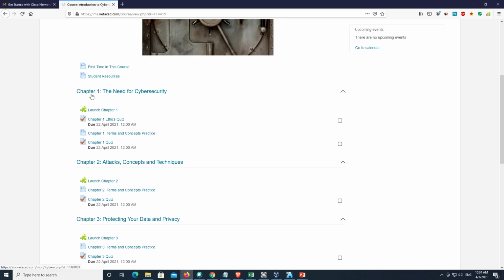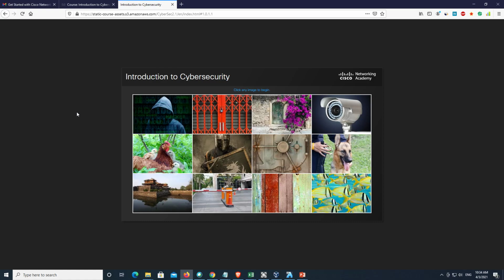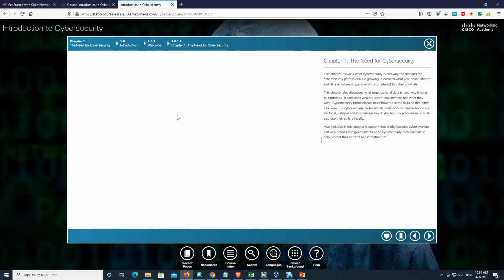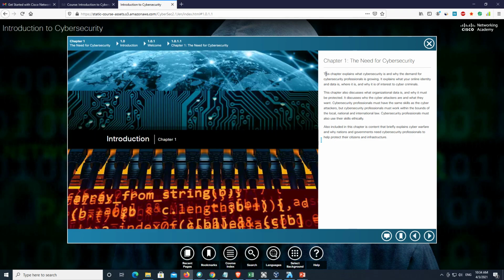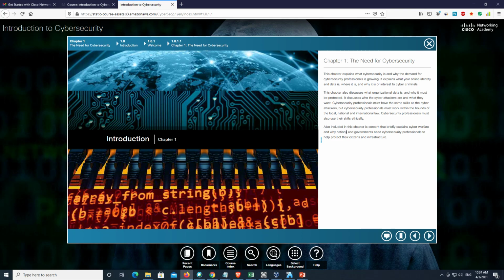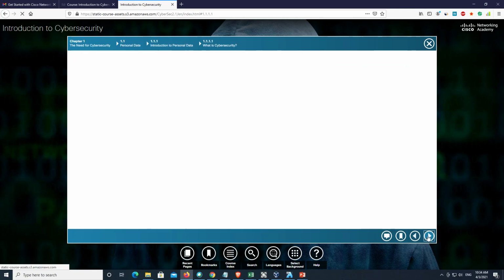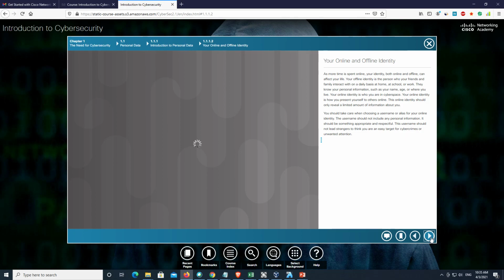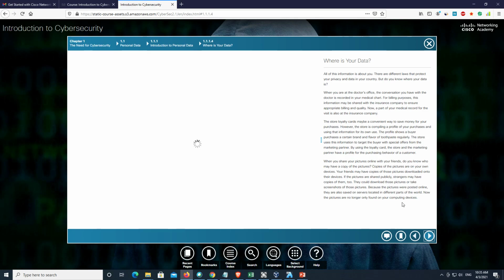Cisco Netacad enrollment process - CT University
Enrollment process to Netacad
Cisco Networking Academy- CT University